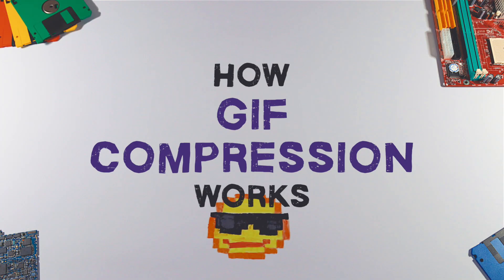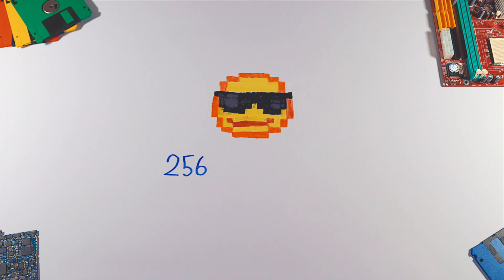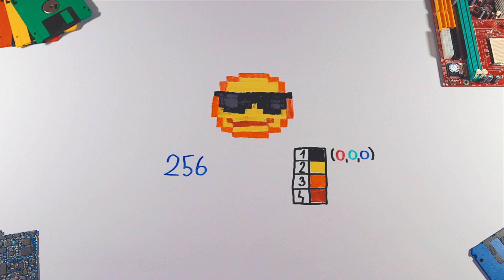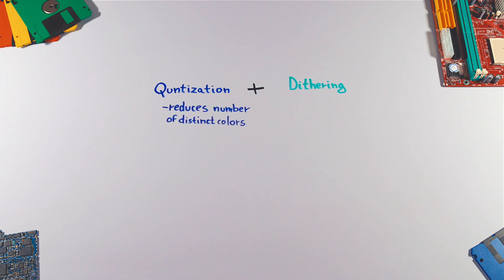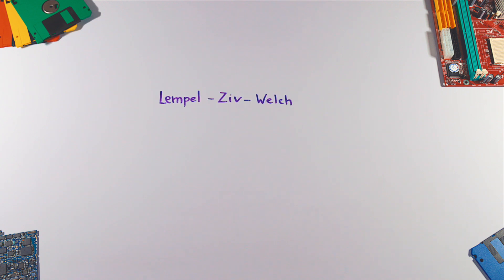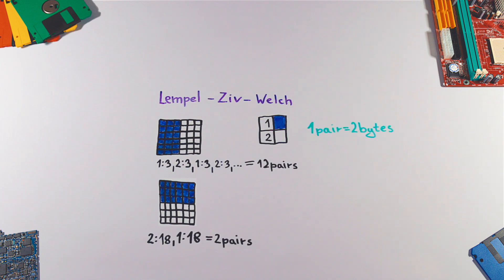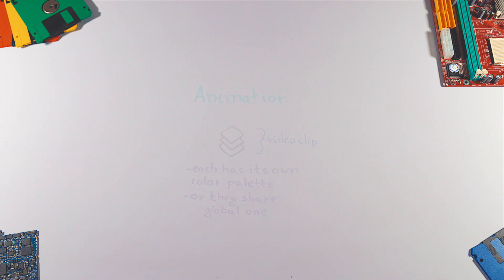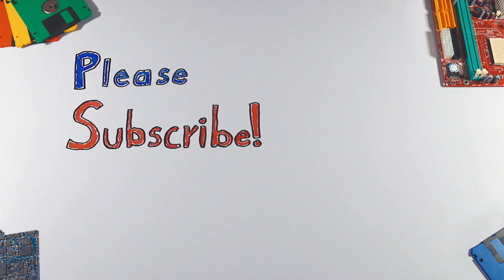How GIF Works | GIF Compression Explained In 3 Minutes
GIF is popular image format, used for small animations and low-resolution movie clips. GIF is a lossless format for bitmap images, where every pixel of the image is represented by its color.
Let’s take a closer look at it.